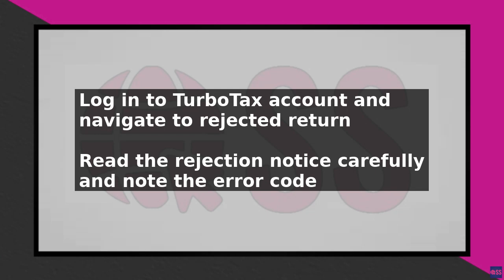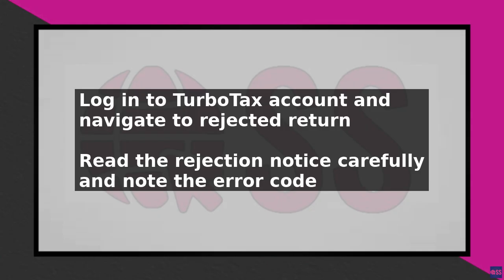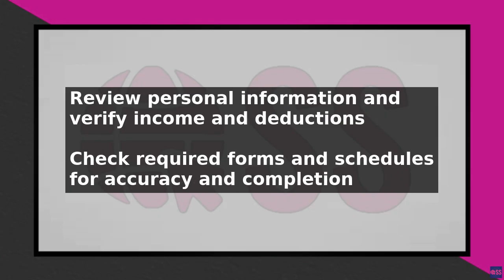How To Fix A Rejected Return On TurboTax (2025)